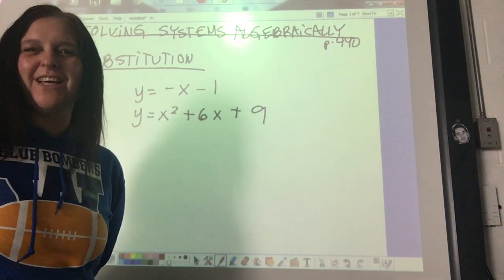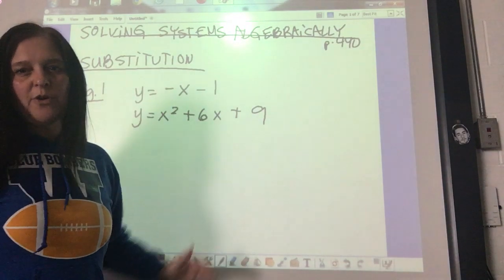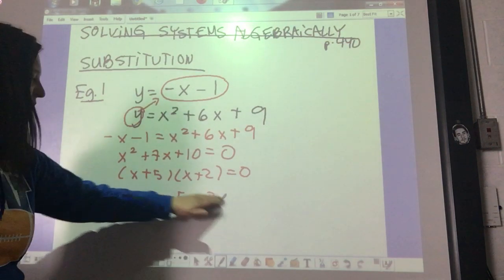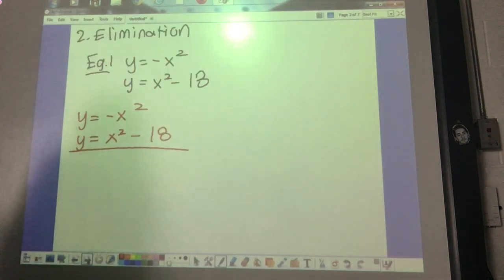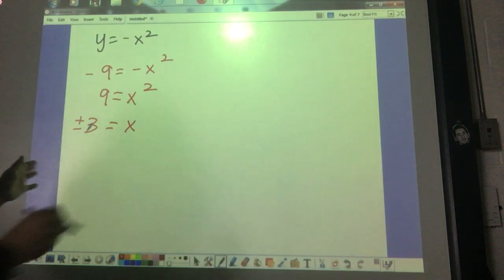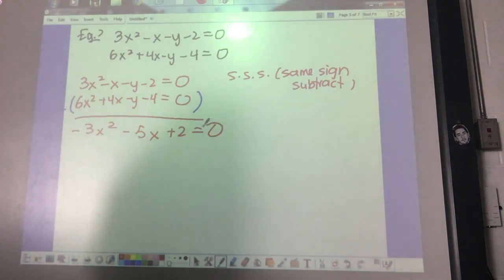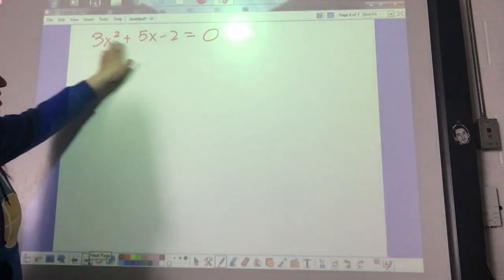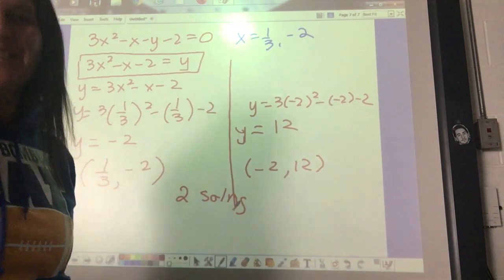May 15 Solving systems algebraically